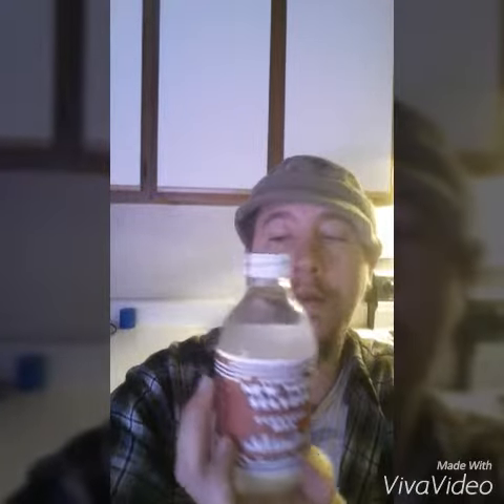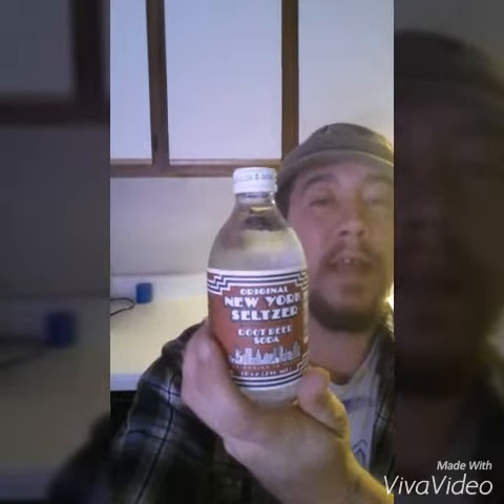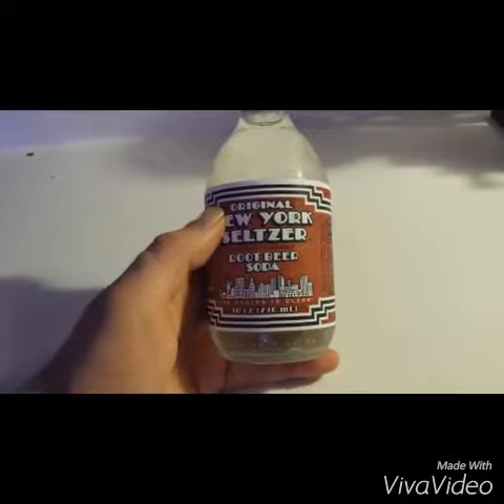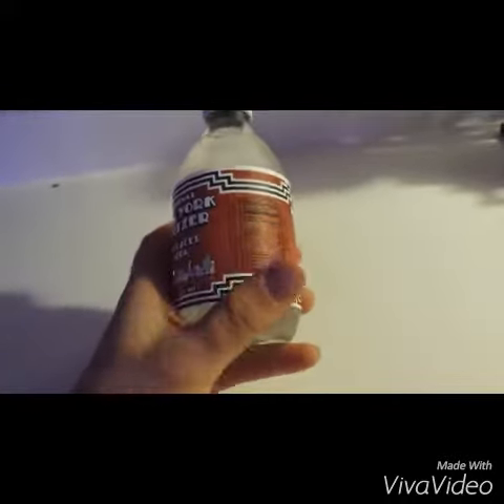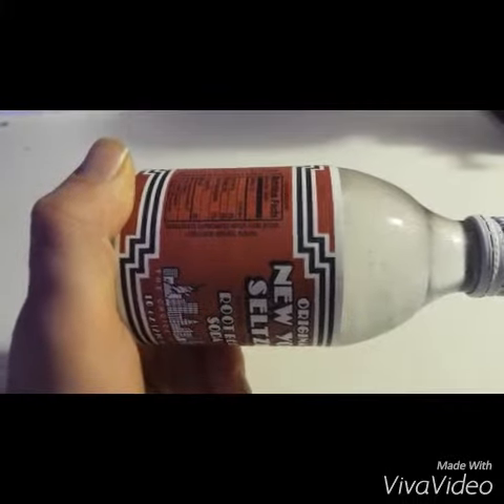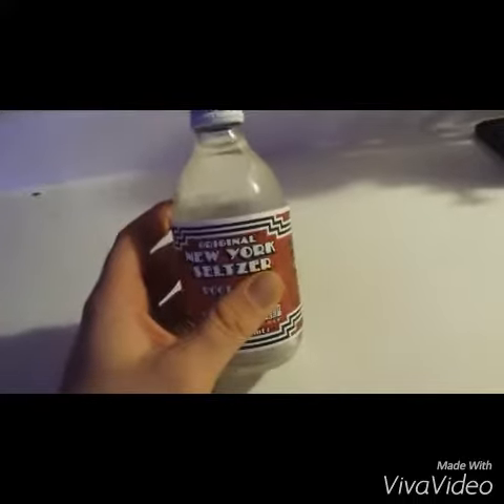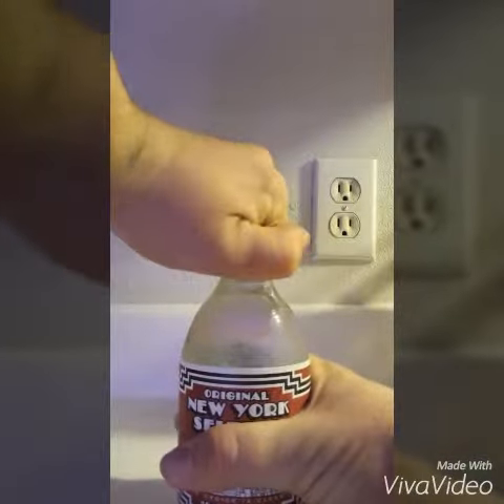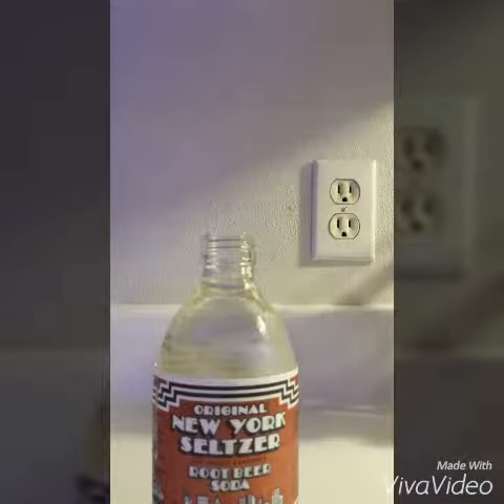Original New York Seltzer Root Beer Soda Review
Trying Original New York Seltzer Root Beer Soda for first time and yes the choice was clear.
Also if you have tried this product be sure to let us know what you thought.